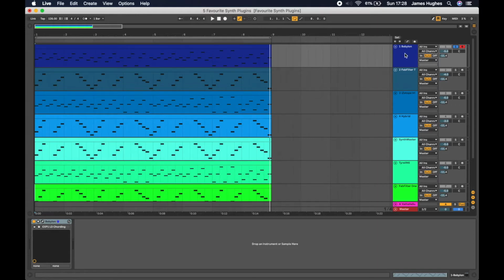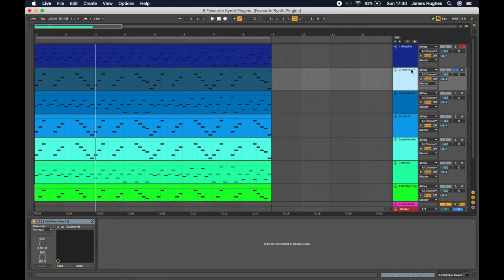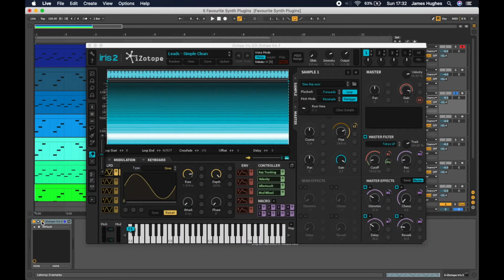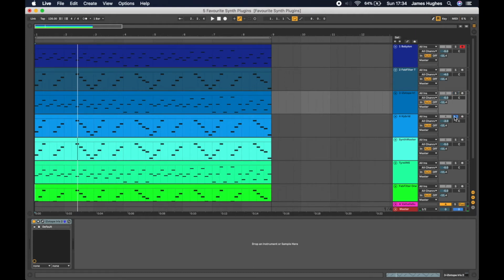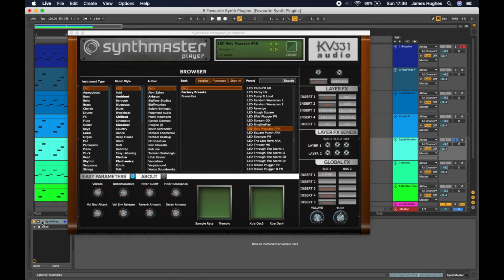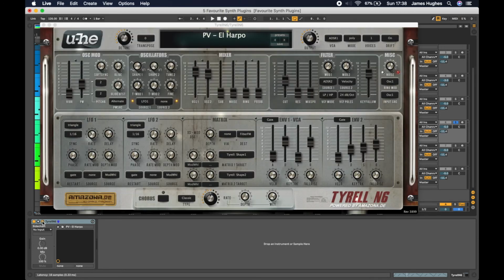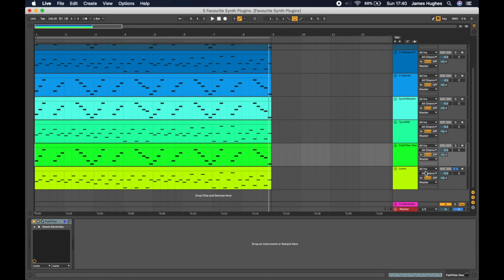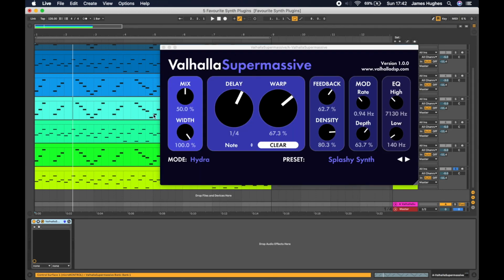My Favourite Plugins - EP2 - Synths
Here's a handful of my favourite synth plugins.